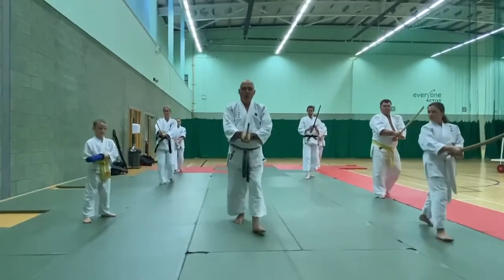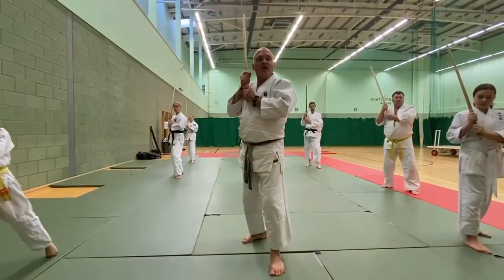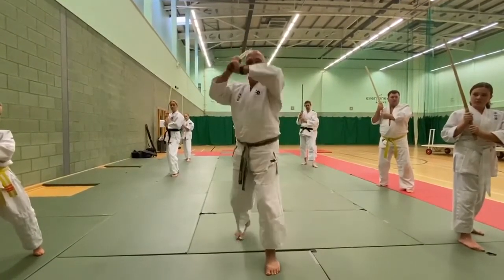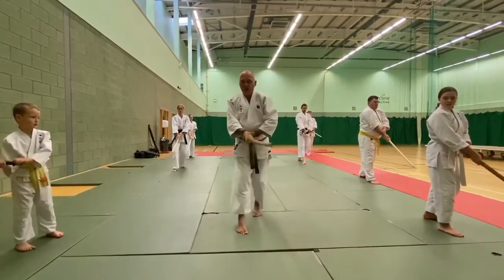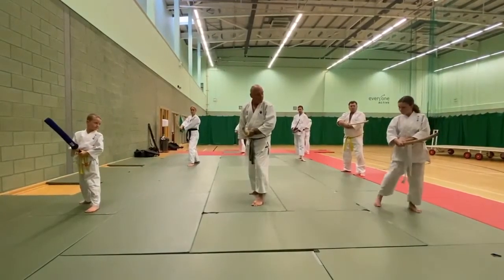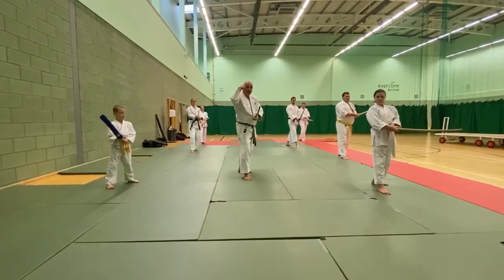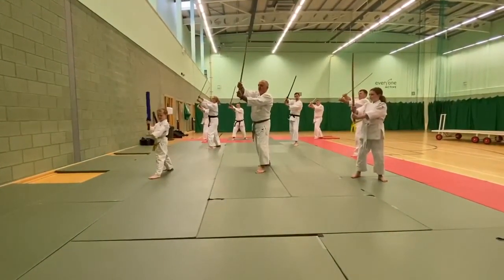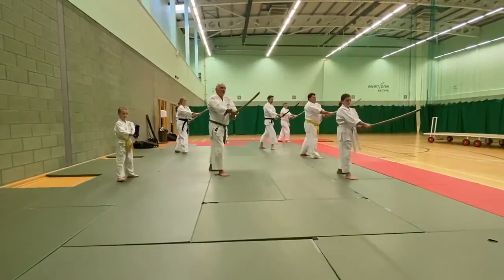Essex Aikido Dojo (Shoshinkan) Tachi tai Tachi Hasso Gamae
First session after lockdown